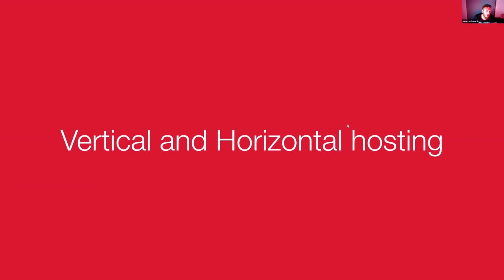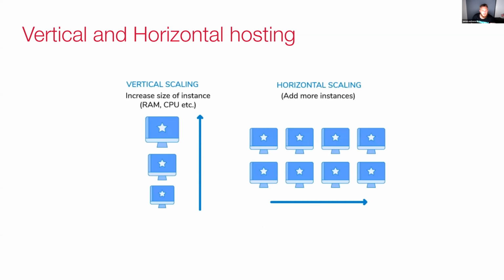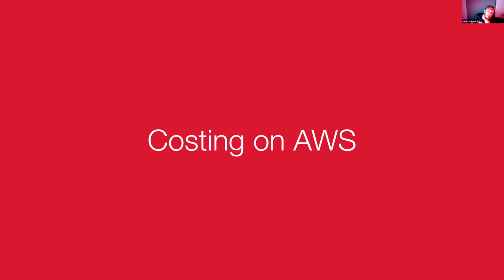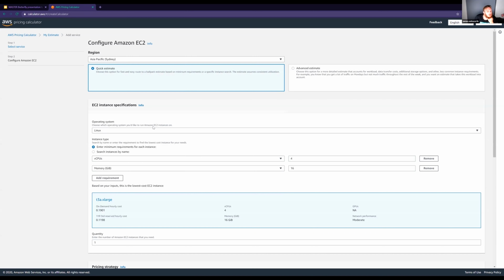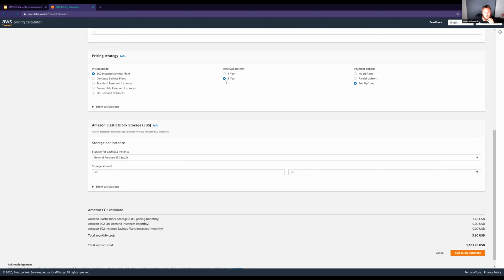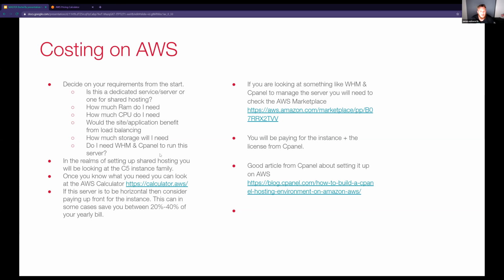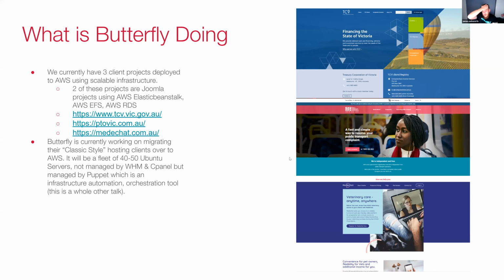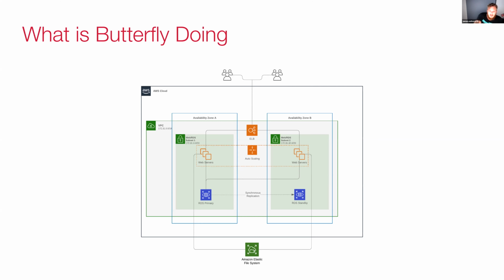Joomla! Australia – Joomla! User Groups Virtual meetup 20-05 : Part 2 AWS Hosting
James Ashworth takes us through AWS for hosting